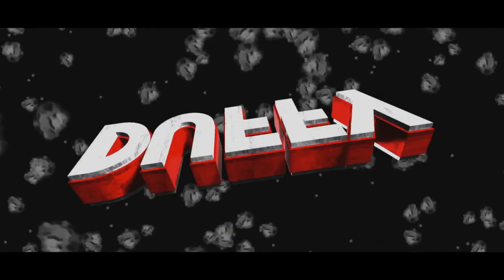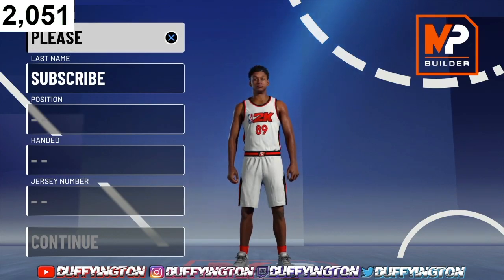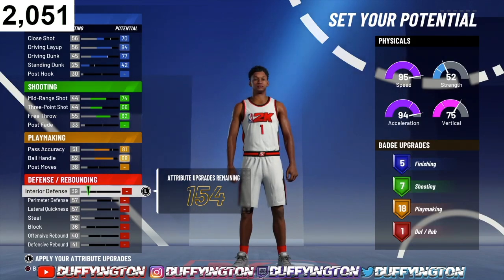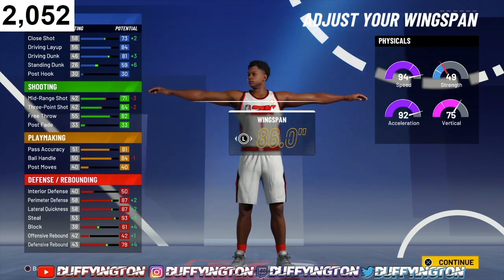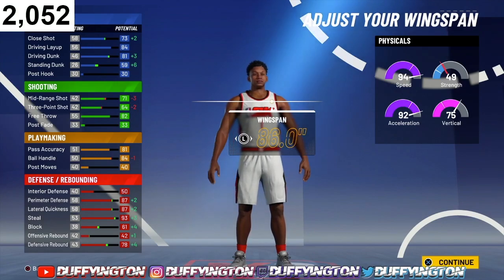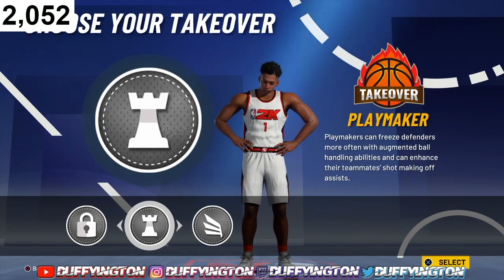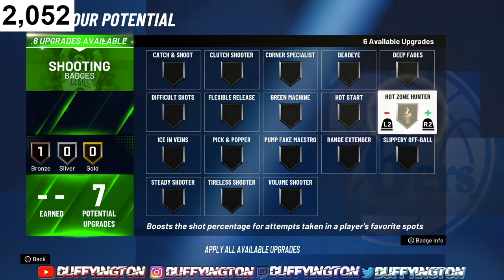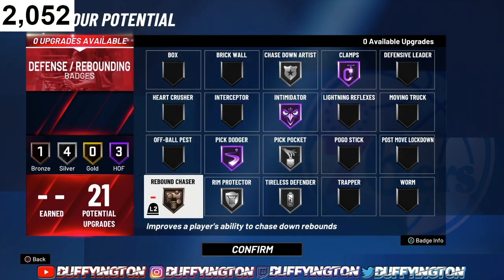BEST 2-WAY PLAYMAKER BUILD ON NBA 2K21! BEST DEMIGOD POINT GUARD BUILD! RARE ISO BUILD SERIES VOL.1